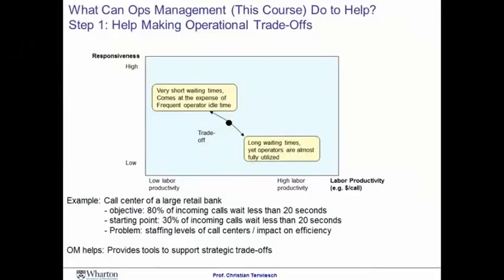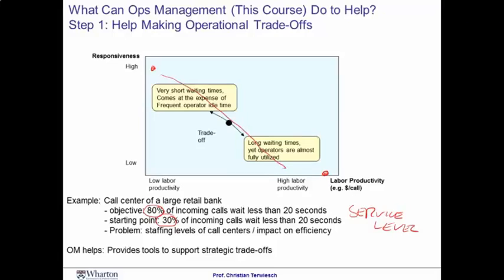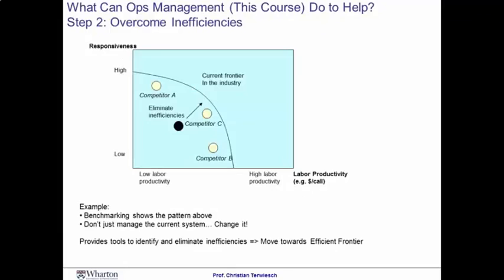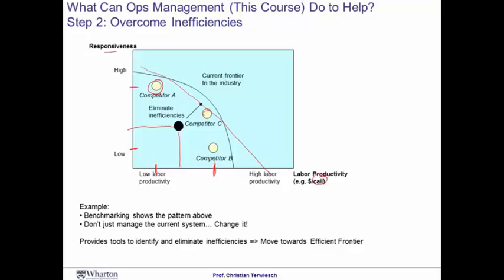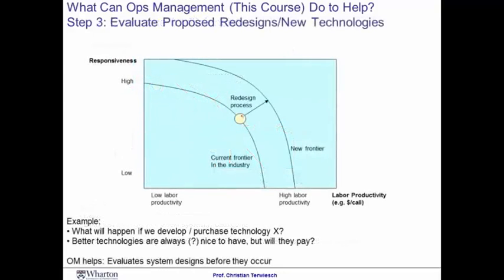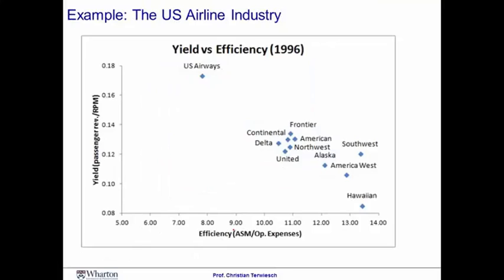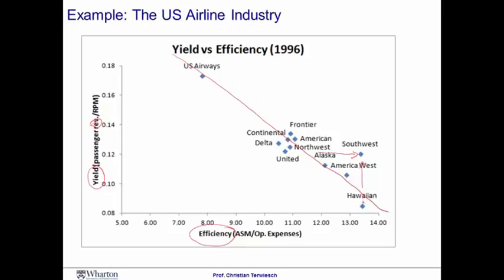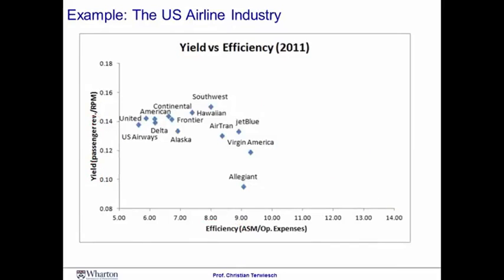Operations Management Intro Session 2 Trade offs and the efficient frontier